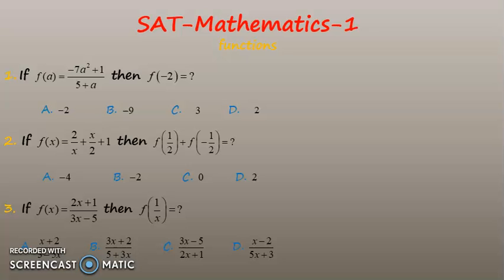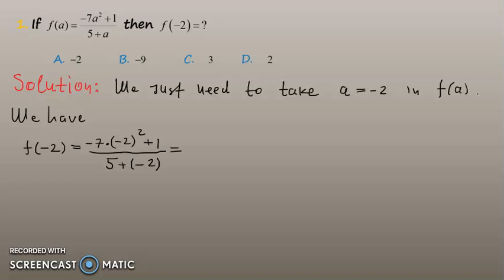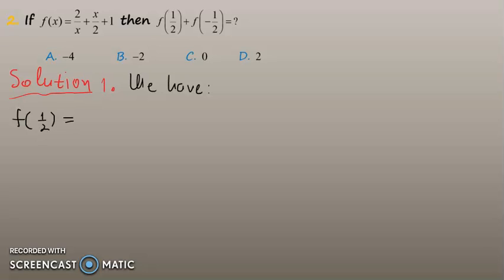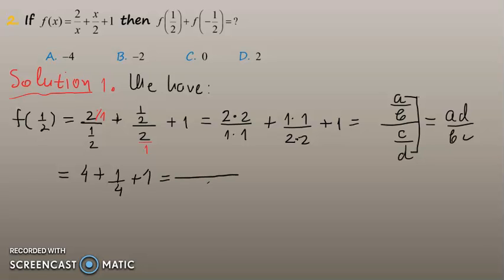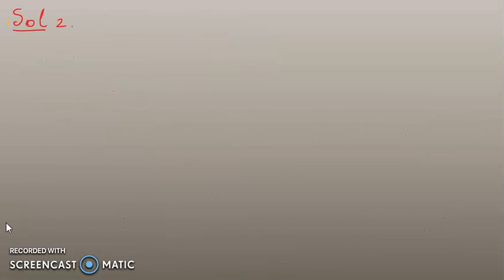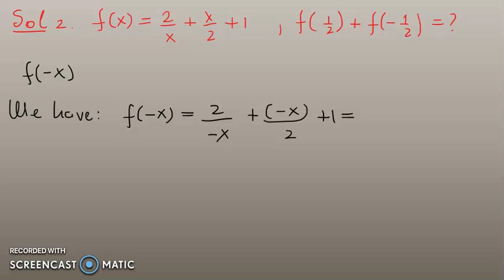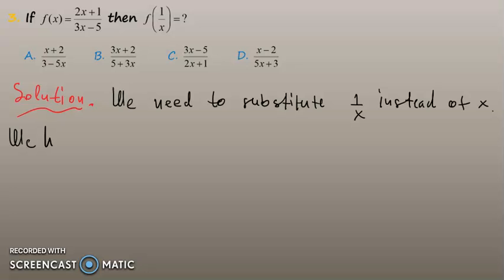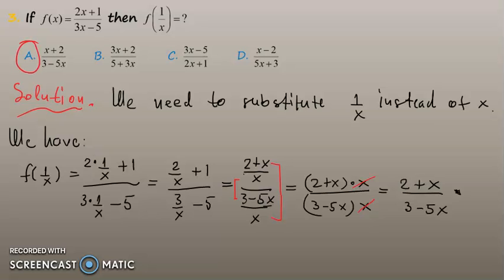Want maximum at SAT- math. Just propose what you need!!!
SAT-type questions (Evaluating functions)-1Very similar to those on official SAT tests